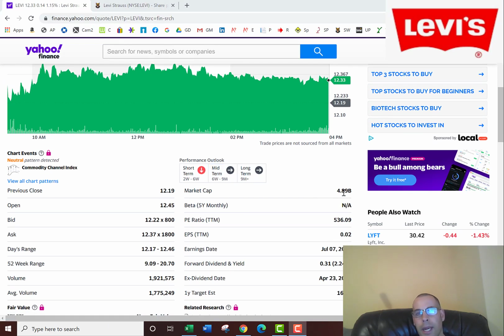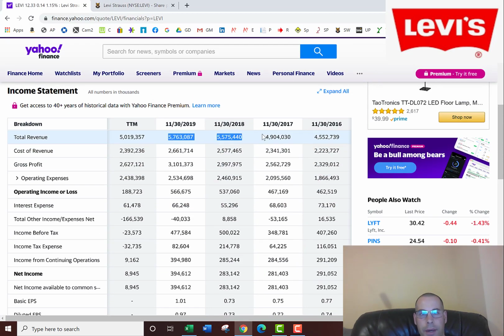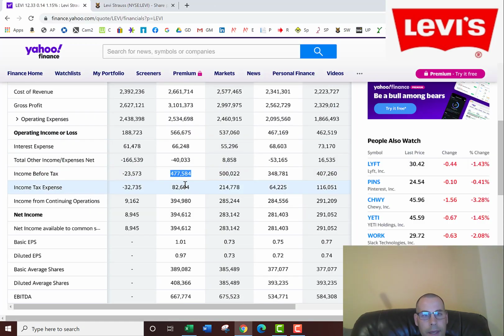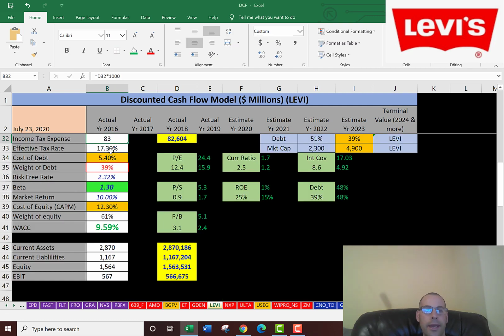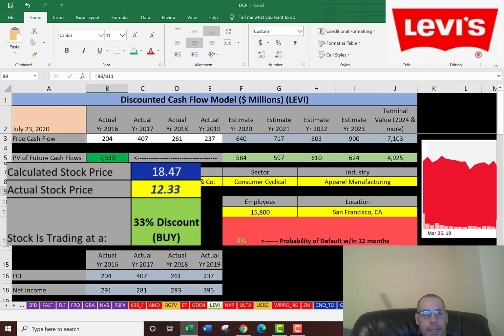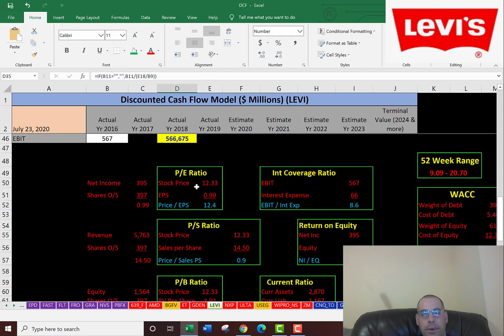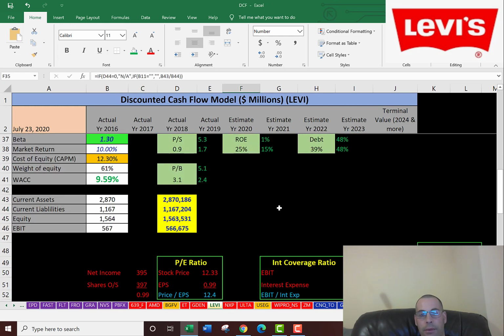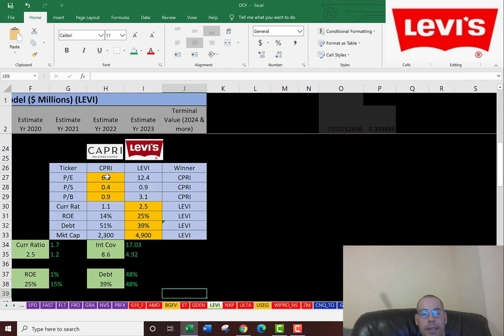Levi jeans' stock are the hip thing to own! Great jeans and great stock! $LEVI